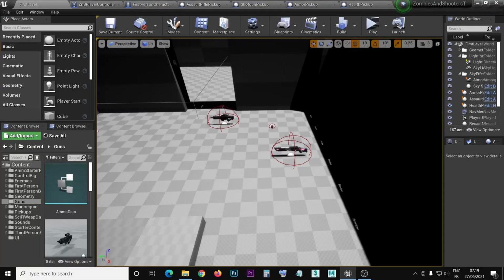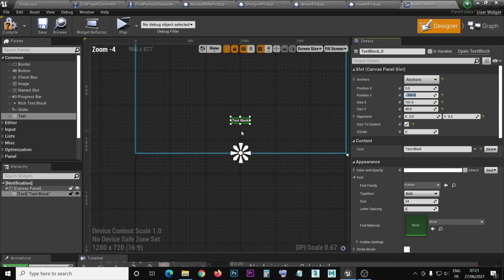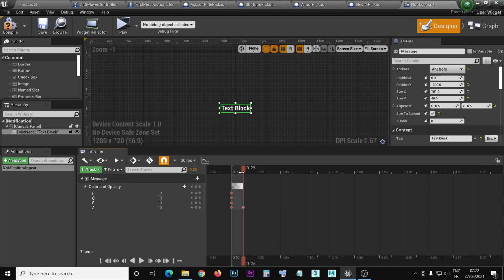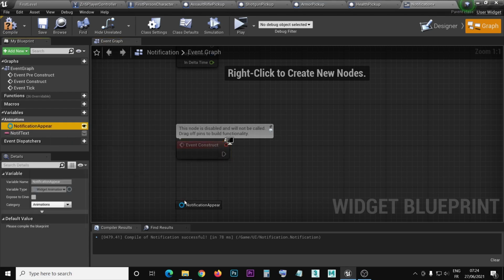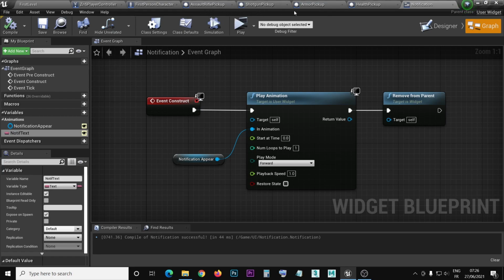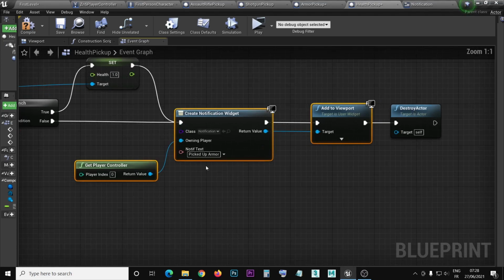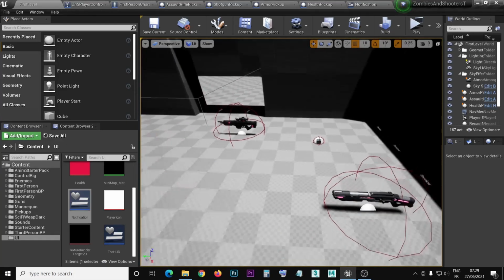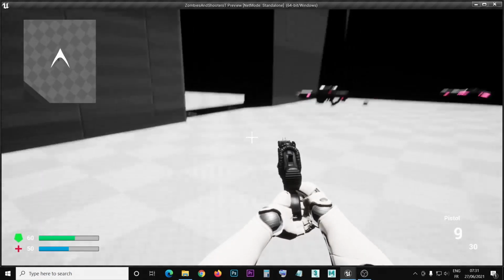ZnS Tutorial Part 24: The Pickups Notifications